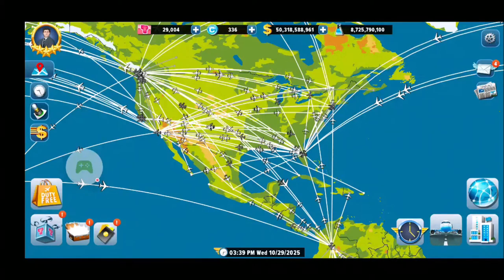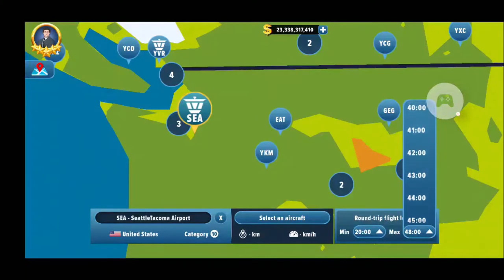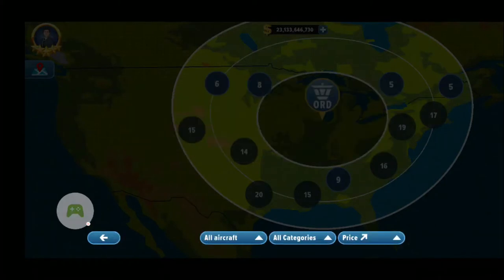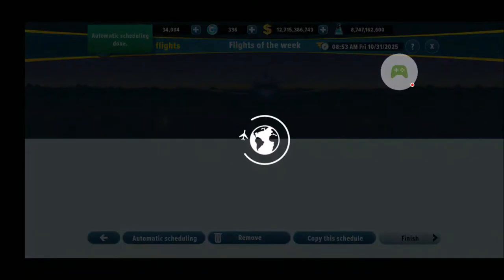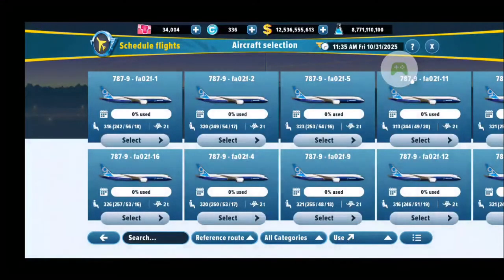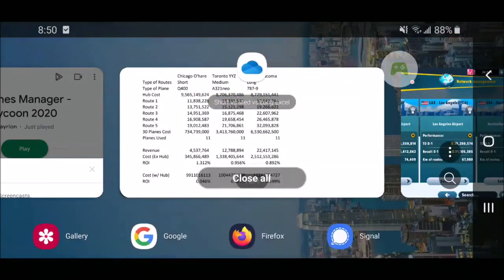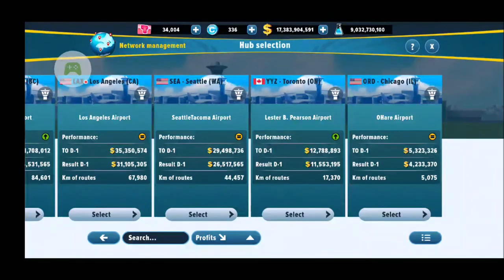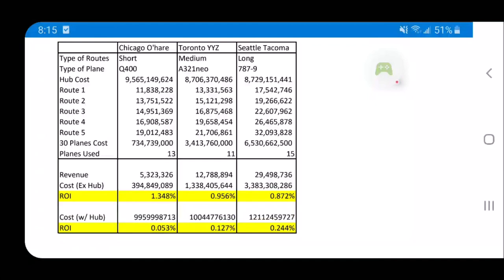Surprising Results - Long, Medium, or Short Haul Flights? - [Airlines Manager Tycoon]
What is better? Long, medium, or short haul flights? Can't decide, well this is the experiment I did with buying 3 hubs for running only long, medium, and short haul flights, respectively. I have tabulated the results and return on investment (ROI)  % in an excel sheet. Skip to 14:11 for results.